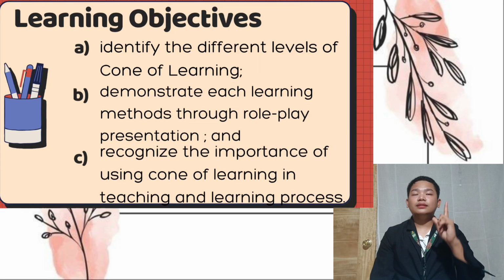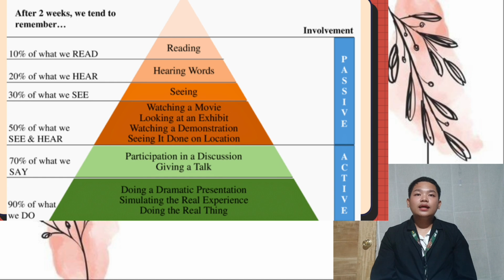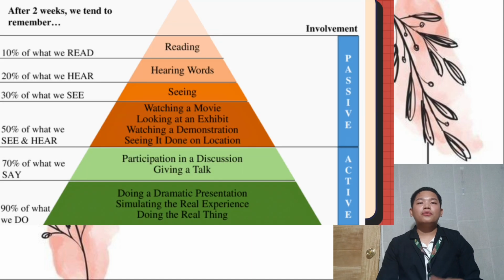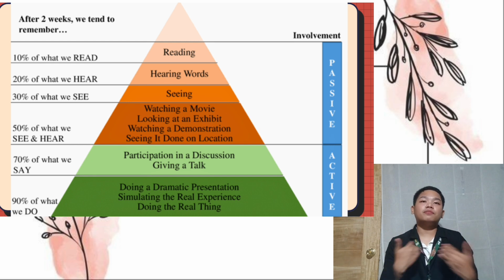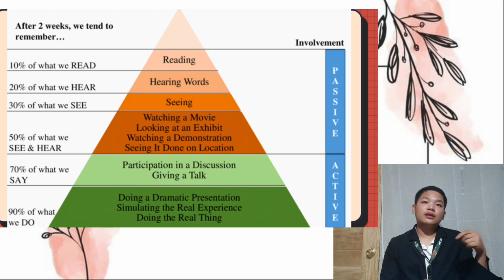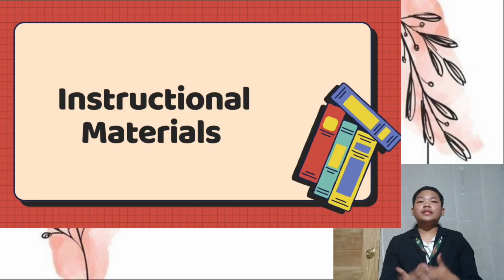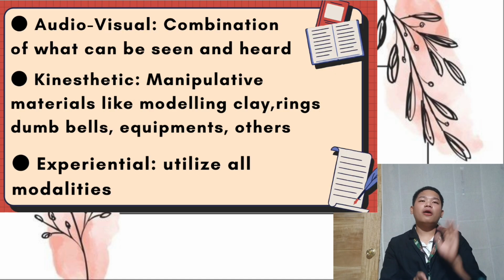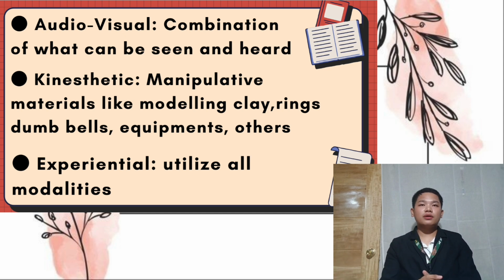Pr-TSC - CONE OF LEARNING